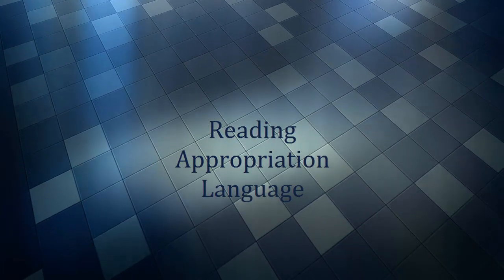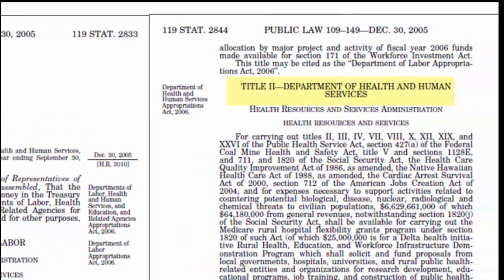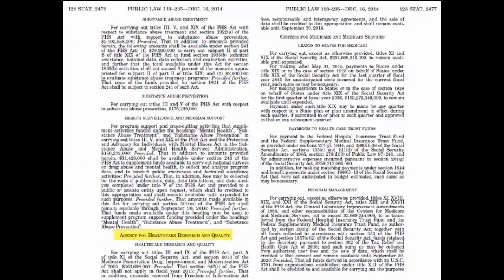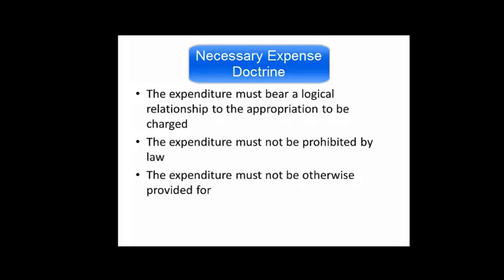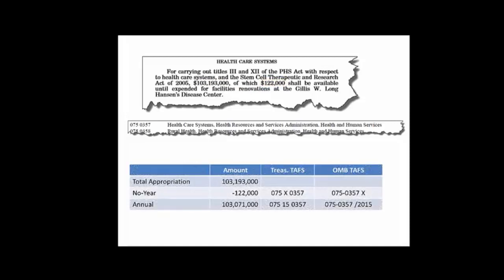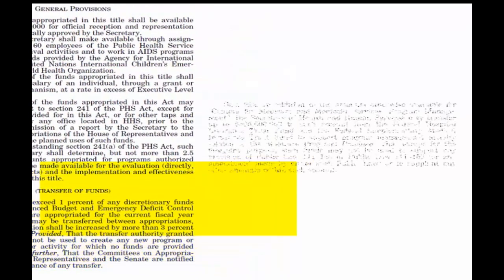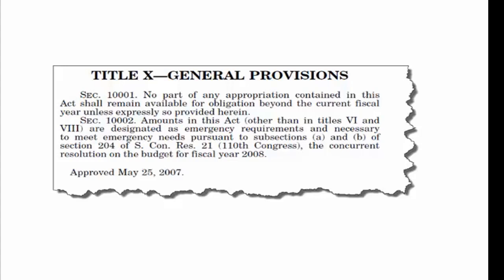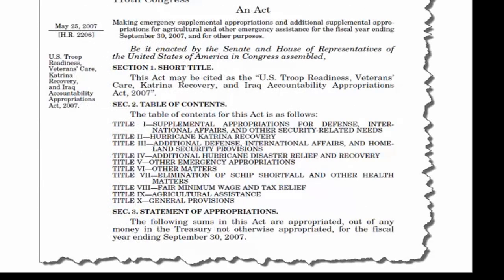Reading Appropriation Language - Module One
This video covers reading appropriation language in annual and supplemental appropriations.